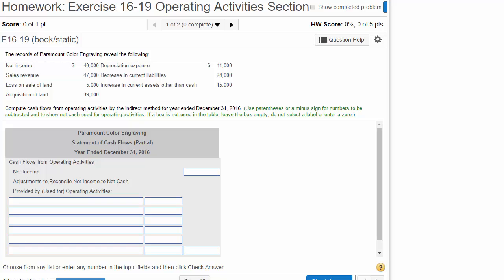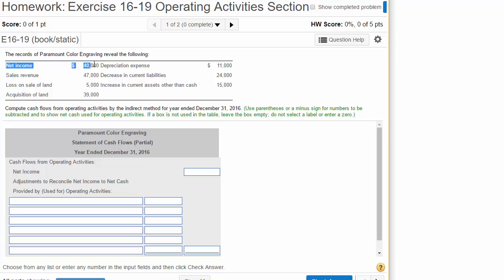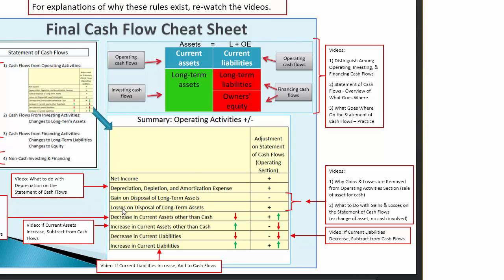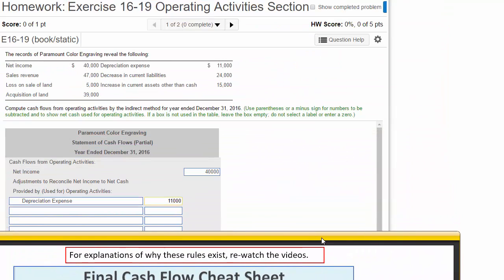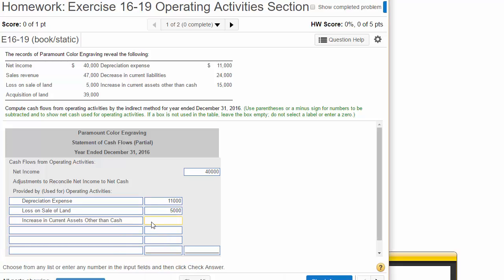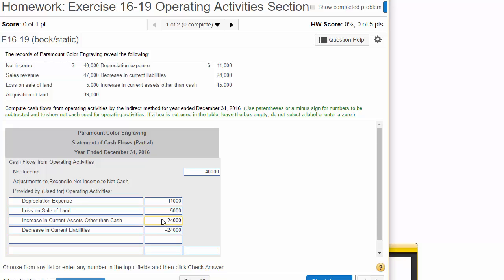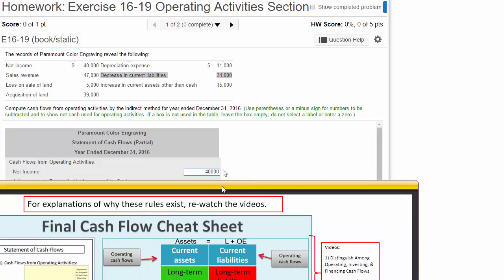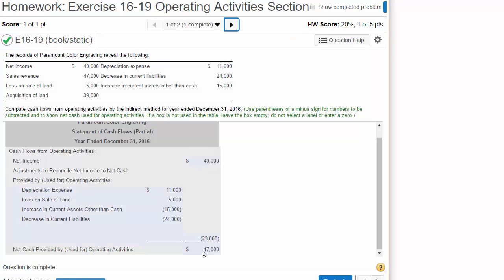Exercise 16-19 Operating Activities Section